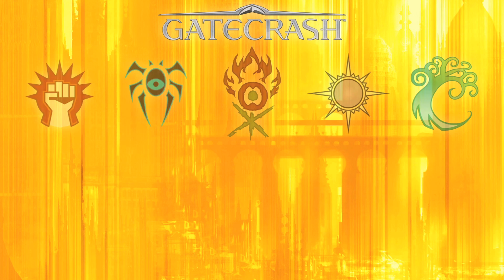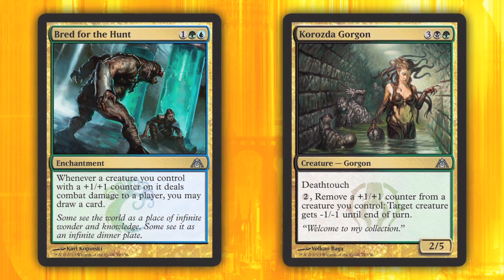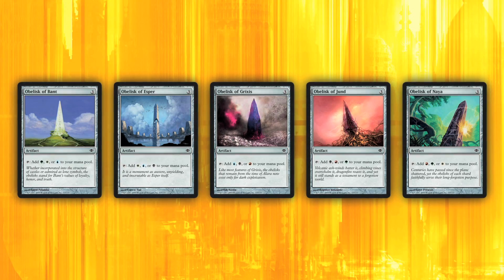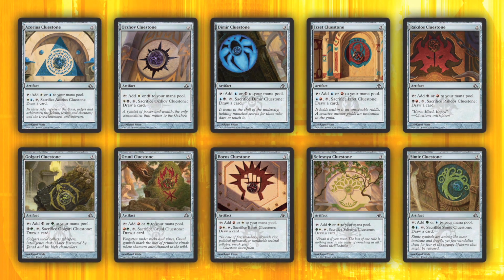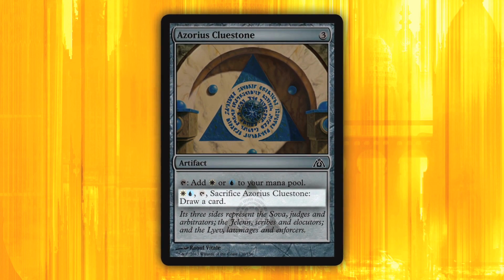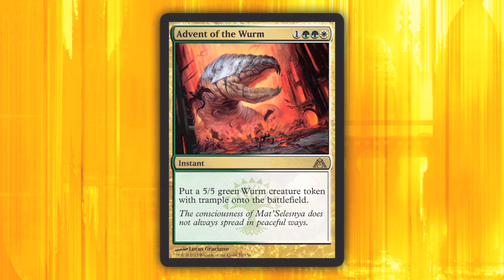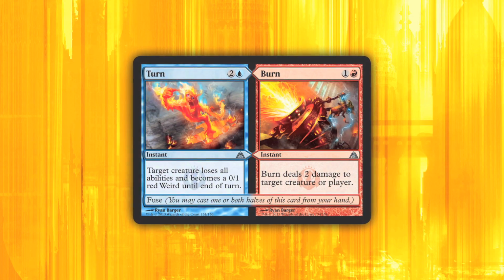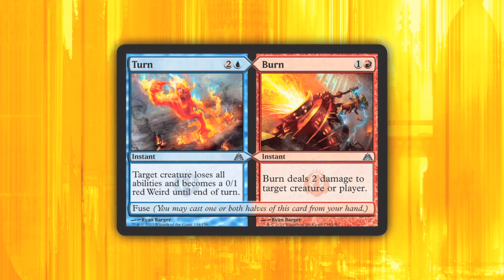Inside R&D: Drafting the Full Return to Ravnica Block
Step inside the world of Magic: The Gathering's R&D department to learn the story behind the creation of Dragon's Maze. In this episode, Richard Hagon and Richard Castle showcase the intricacies of drafting across all 10 guilds in Dragon's Maze.